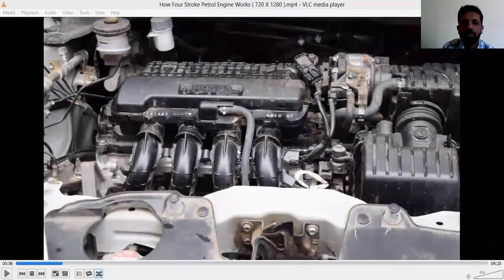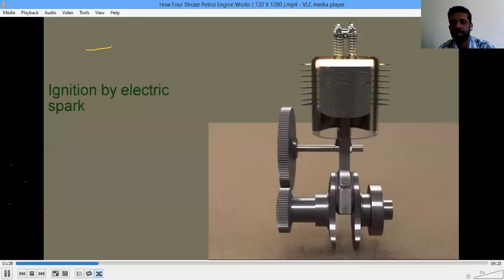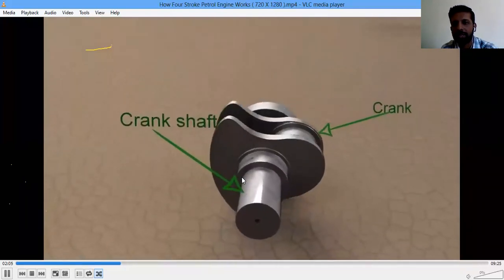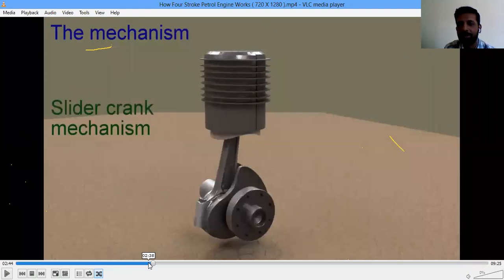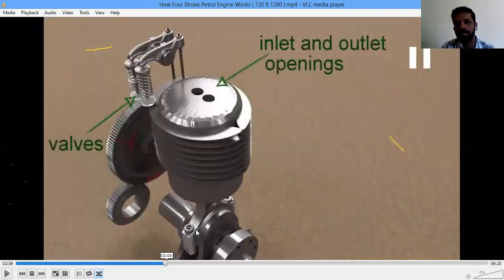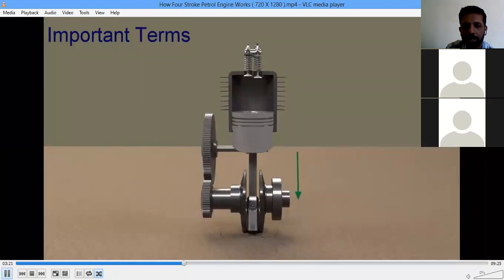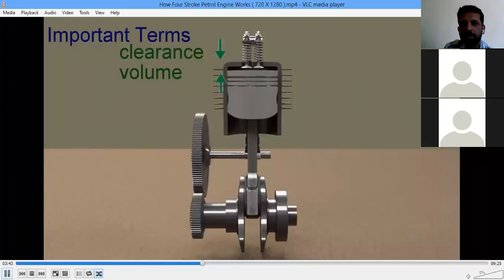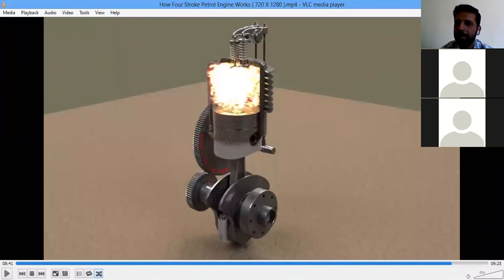II SEM EME IC ENGINE PARTS 27.03.2020